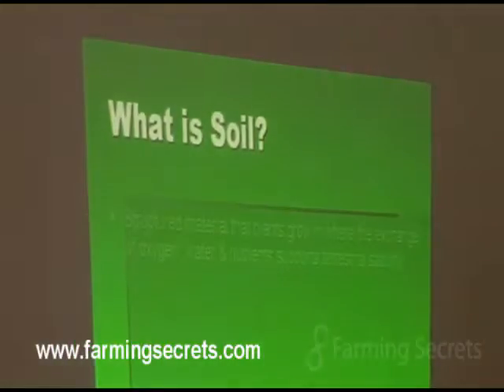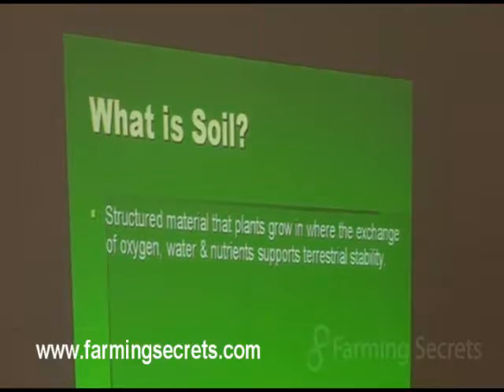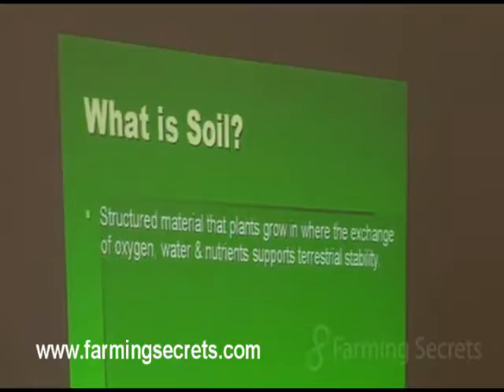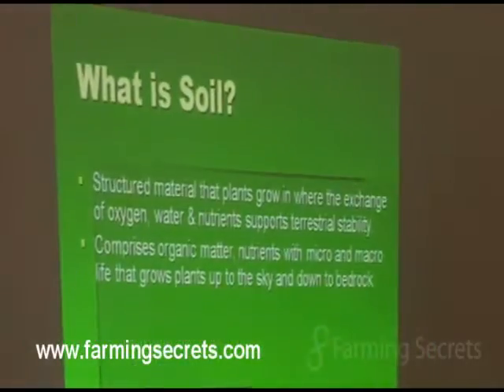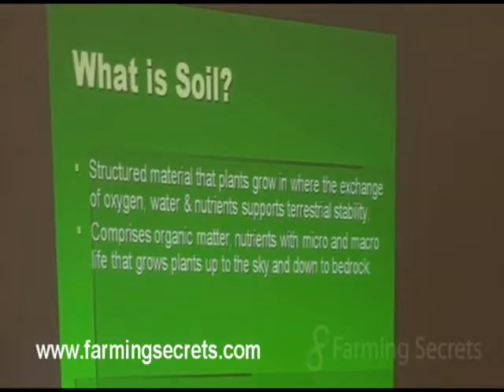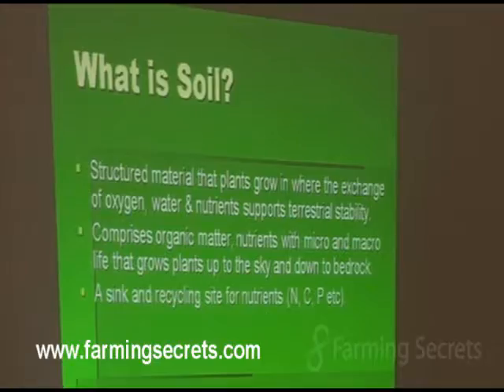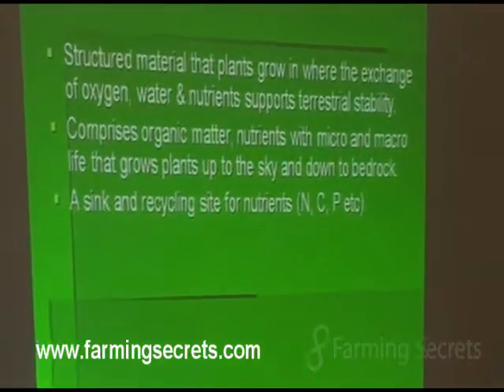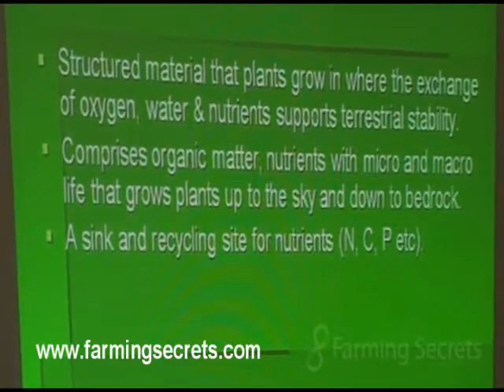What is Soil? Explained by Gerhard Grasser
presents Gerhard Grasser's "True Soil Fertility - The New NPK". What Is Soil? What do you think it is? Is it just something to keep to plants standing or is it more? Listen to Gerhard Grasser here.
You can get a copy of the full workshop DVD
Farming Secrets Guarantees Profitable Viable Farming
Without Chemicals, With Less Effort and Expenditure ...
Even If You Think You Know Everything There is To Know About Farming!
Farming Secrets is passionate to support farmers to farm with health, be viable and to grow nutrient dense mineral rich food for us all to eat -- humans and animals -- without the use of chemicals.
Farming Secrets films successful farmers and experts who share their stories and show you how.
So lock the door, take the phone off the hook, kick off your boots, grab your favorite drink, get comfortable and listen to this message. . . it is that important! It introduces something that is so valuable and so revolutionary for many!